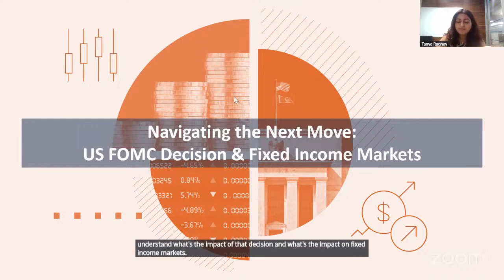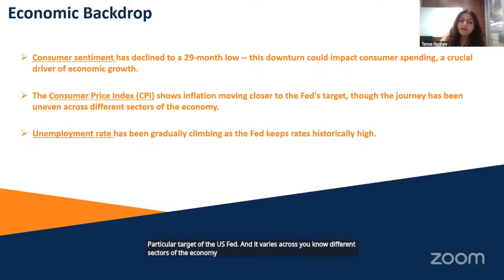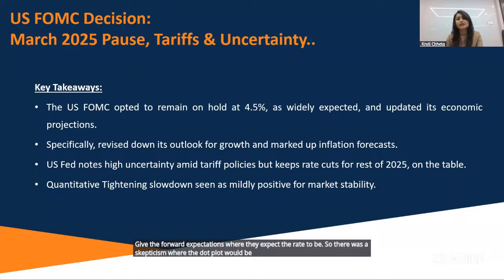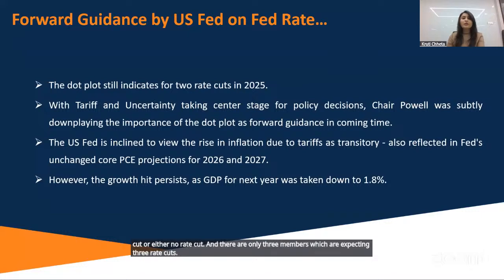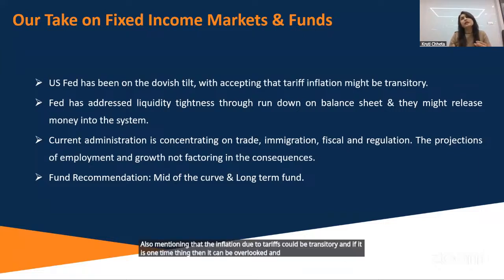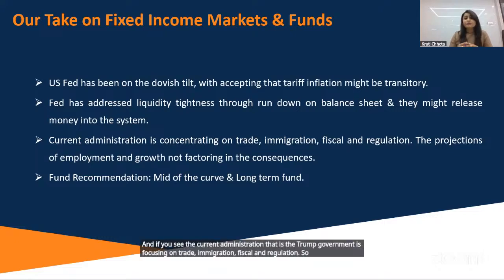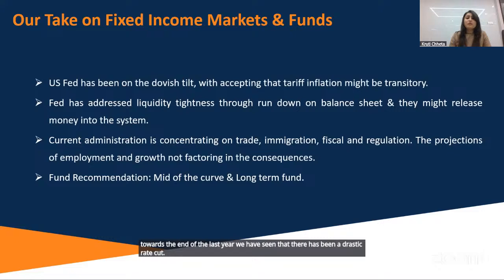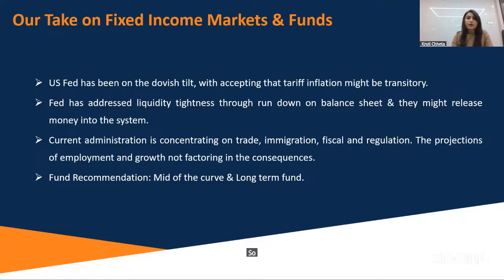Navigating the Next Move: US FOMC decision & Fixed Income Markets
Join us for an insightful session on *Navigating the Next Move: US FOMC Decision & Fixed Income Markets* with Ms. Kruti Chheta, Fixed Income Fund Manager & Analyst. The session will be moderated by Ms. Tanya Raghav, Product Manager.

Mark your calendars and join us for this insightful session!